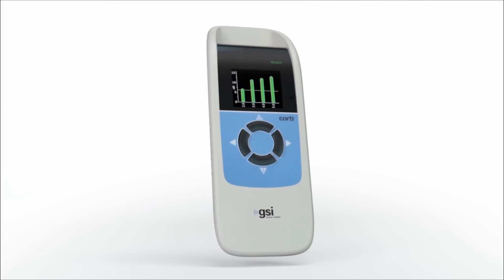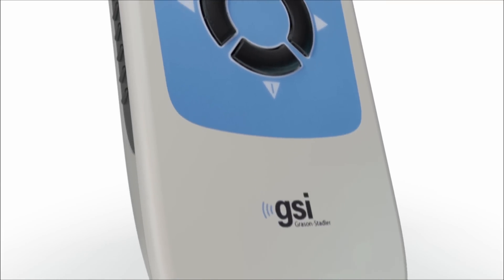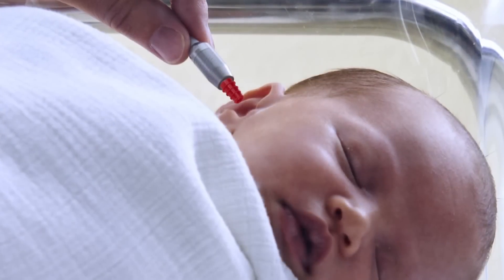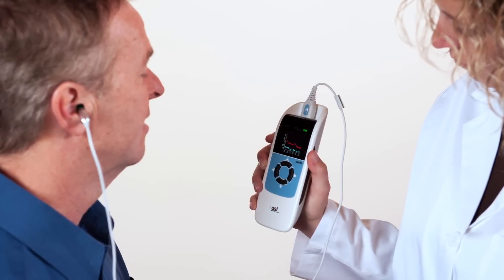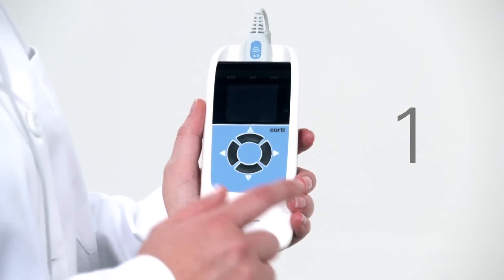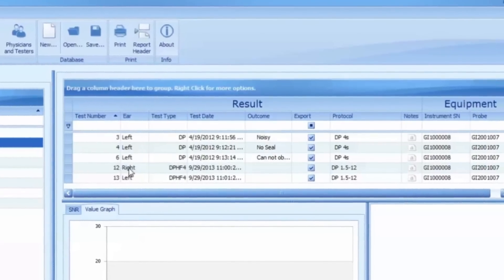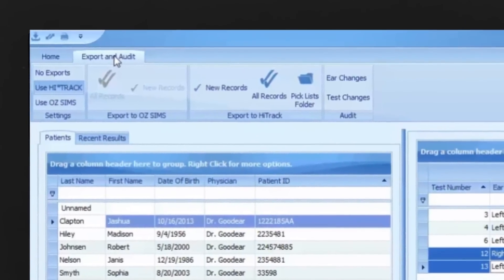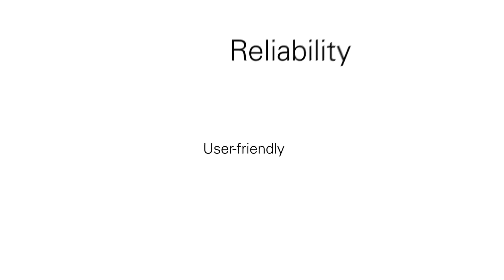GSI Corti™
The GSI Corti™ is a portable, battery-operated diagnostic and screening instrument that measures Otoacoustic Emissions (OAE) for the assessment of cochlear function in infants, children and adults. Offering the ability to rapidly screen newborns, the Corti meets world-wide recommended screening protocols and provides full diagnostic OAE testing.